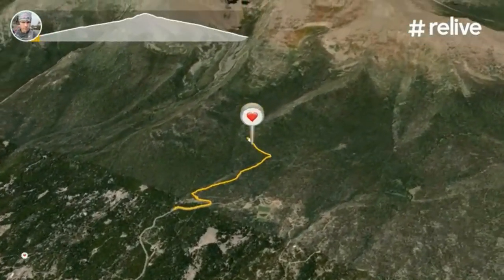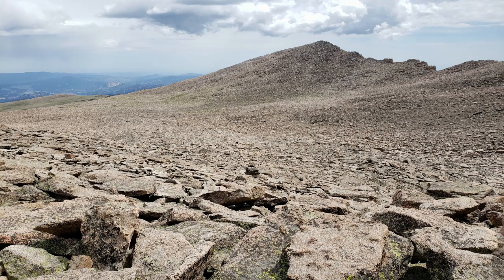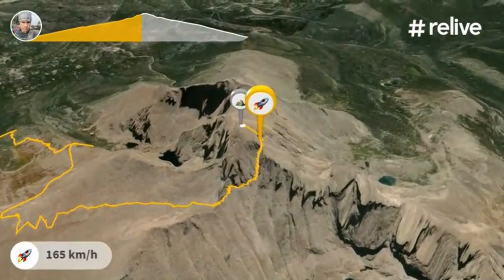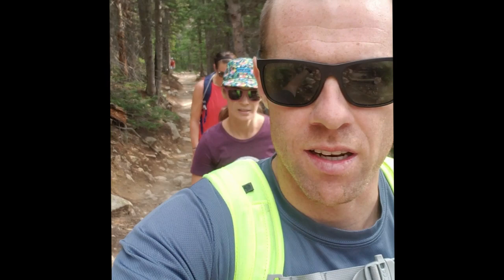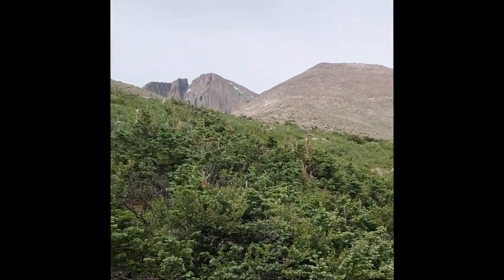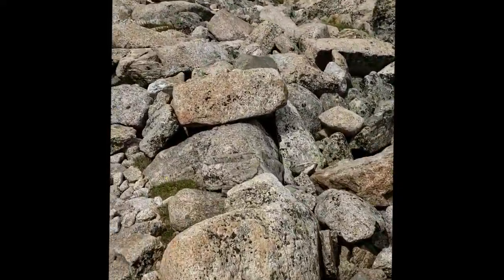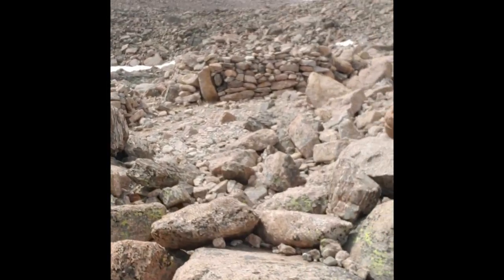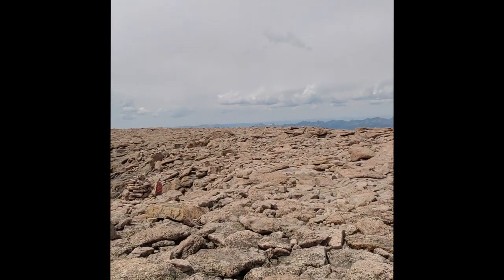Longs Peak Guide and Personal Experience from a guy living at sea level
My hike up longs peak.
I live at sea level, this hike was very hard.

7.5 hours in duration.

Prepare with plenty of food and water.

Start before 7am. 5am would be better.